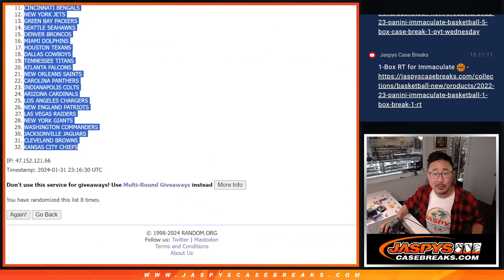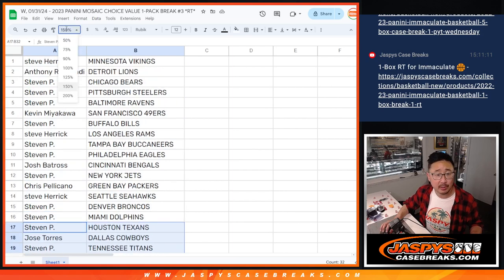W, 01/31/24 - 2023 PANINI MOSAIC CHOICE VALUE 1-PACK BREAK #3 *RT*